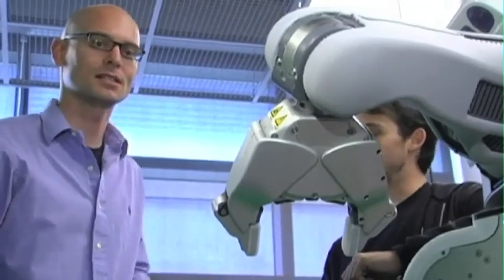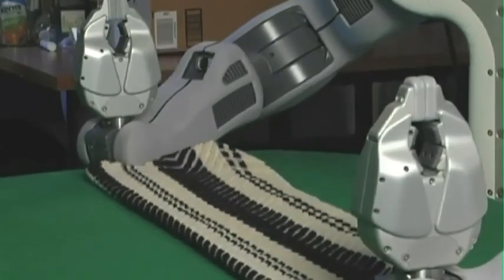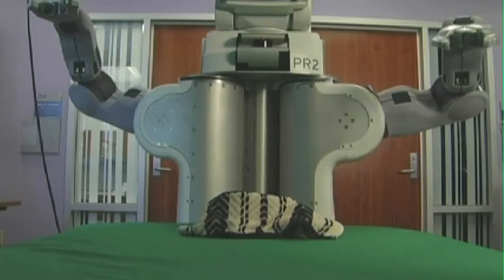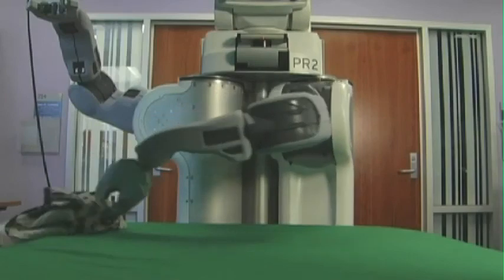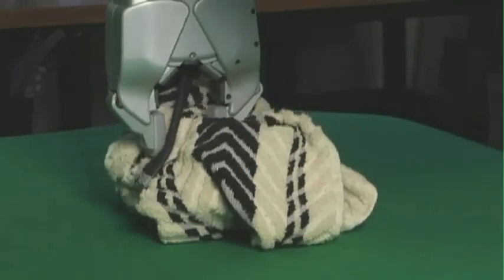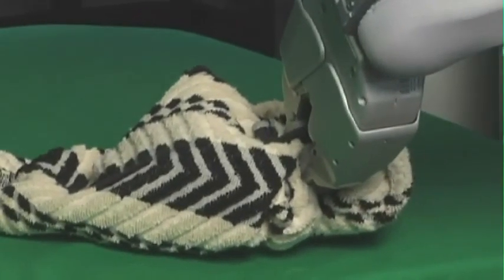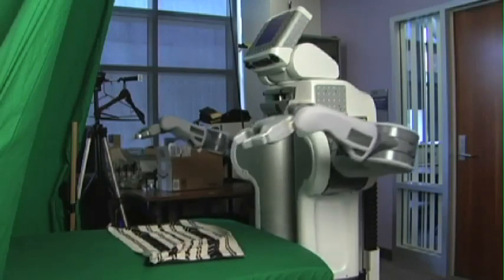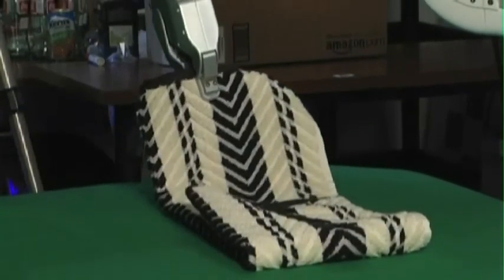Robots that Learn from People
Pieter Abbeel has programmed robots to learn how to perform tasks without detailed instructions. One robot can fold laundry, while others can fly model helicopters or tie sutures.